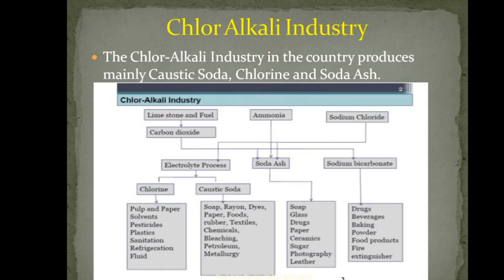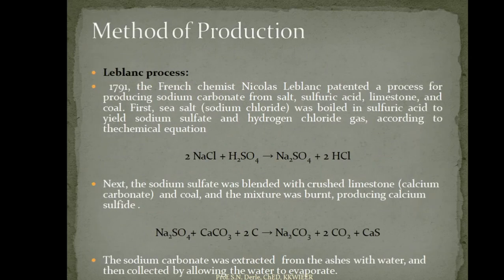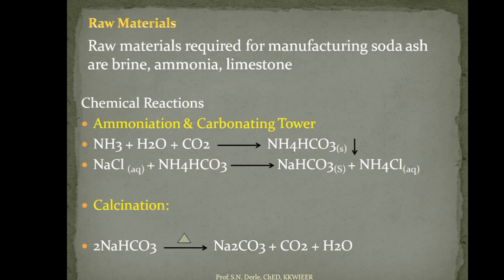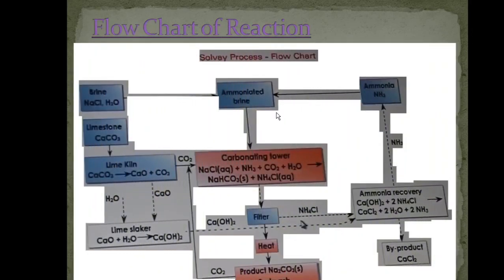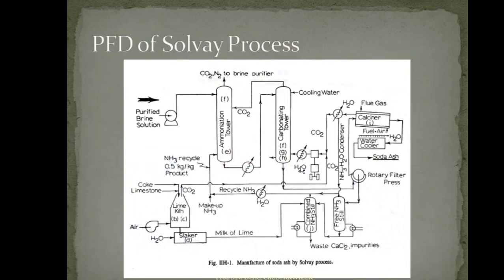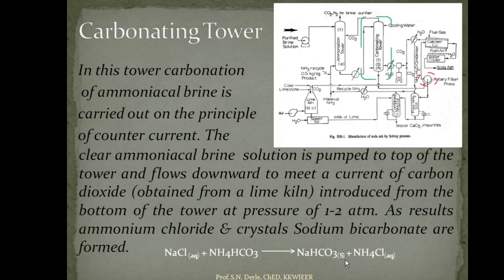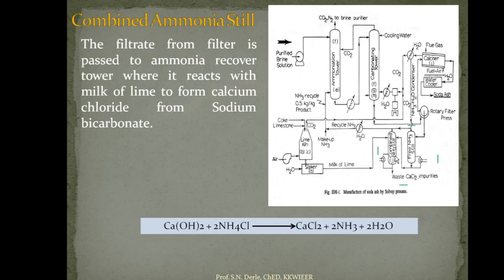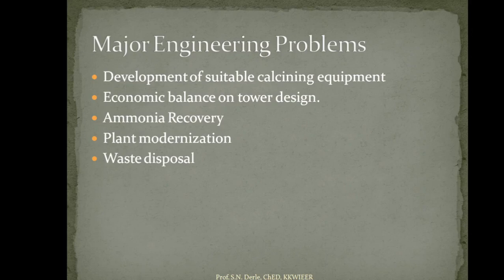Soda Ash Production.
This video tells about Soda Ash Production, a important industrial chemical from Chlor- Alkali Industry.